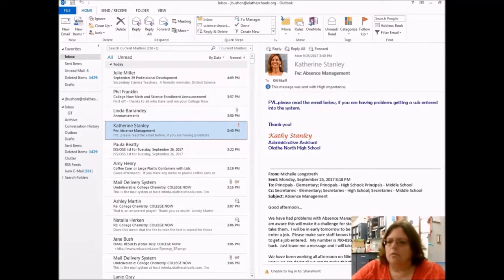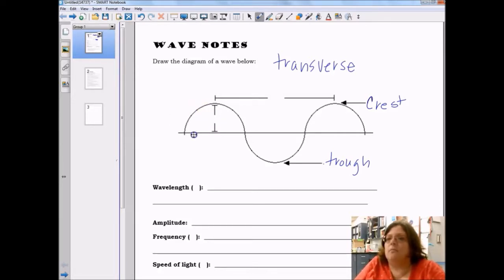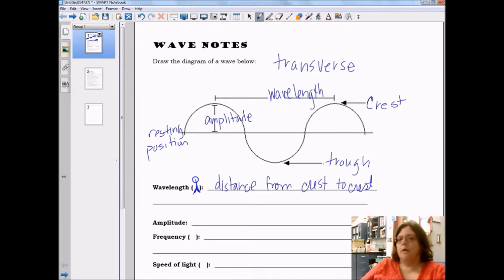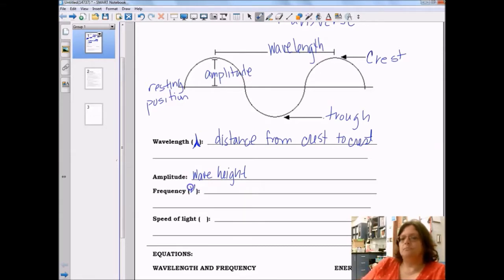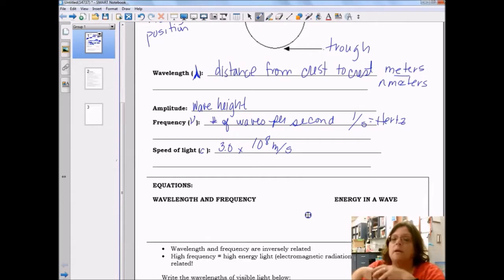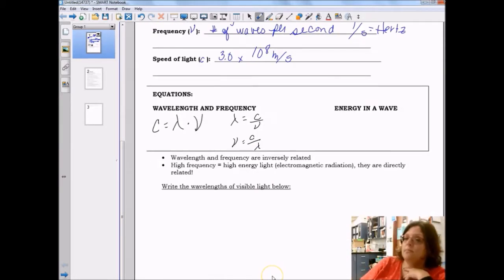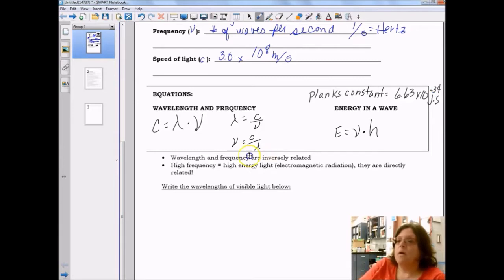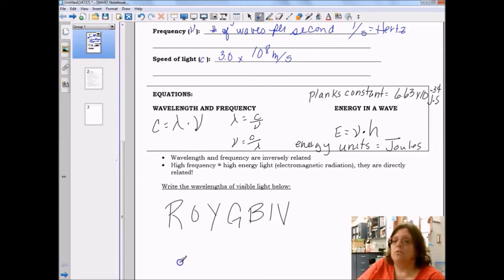waves and light